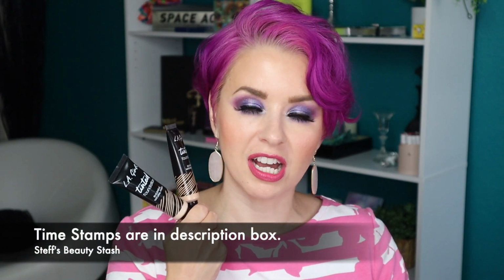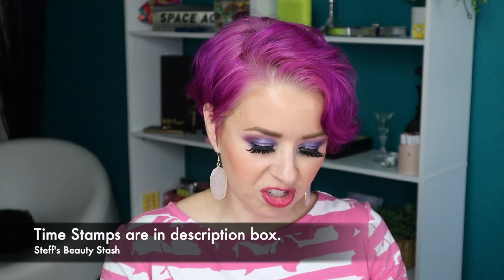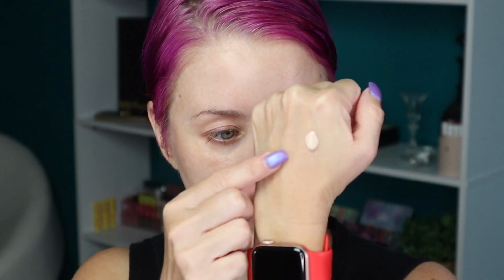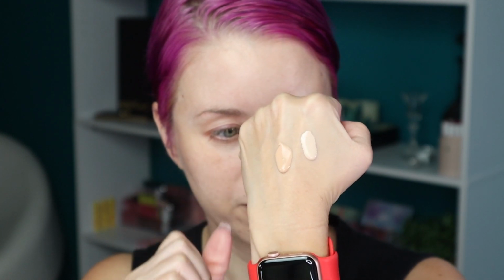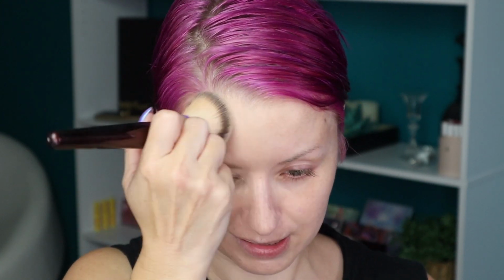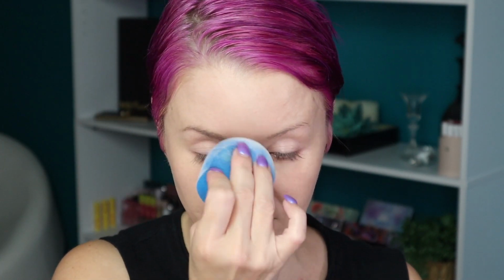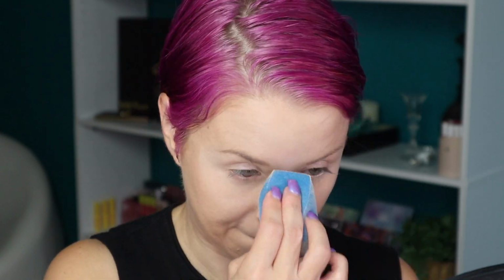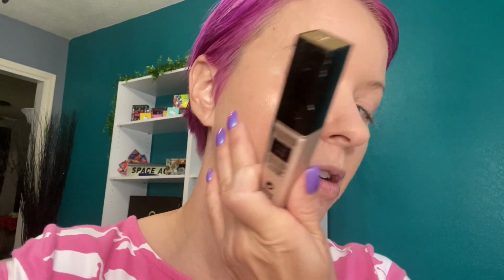L.A. Girl TINTED FOUNDATION Review | Normal/Oily Skin | Steff's Beauty Stash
Hi! Scroll down to view helpful information about this video and products featured on and off camera.

Time Stamps
Swatches: 6:33
Application: 6:58
Day 1, 5 Hour Check In: 14:35
Day 1, 10 Hour Check In: 16:26
Day 2, 1 Hour Check In: 19:18
Day 2, 5 Hour Check In: 21:22
Day 2, 10 Hour Check In & Final Thoughts: 23:36

The following products were used/mentioned in this video:

L.A. Girl Tinted Foundation shades Warm Beige and Bisque

Wet n Wild Wild Heart Artistry Palette (day 1)

e.l.f. Matte and Luminous Putty Primers (day 1)

Urban Decay All Nighter Loose Setting Powder (day 2)

Wet n Wild Photo Focus Loose Setting Powder (day 1)

Lancome Teint Idole Ultra Wear All Over Concealer shade 110 (day 2)

Wet n Wild Mega Last Matte Lipstick shades Never Nude and Skin-ny Dipping (day 1)

Wet n Wild Lip Gloss shade Capricorn (day 1)

Wet n Wild Brow Sessive Eyebrow Pencil shade Medium Brown

The BEST Makeup Brushes
rephr Brushes